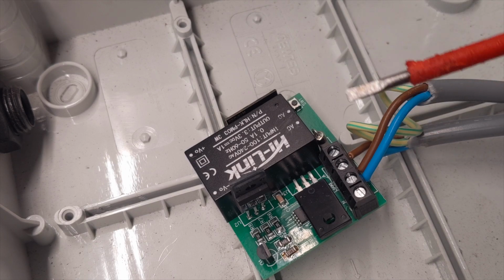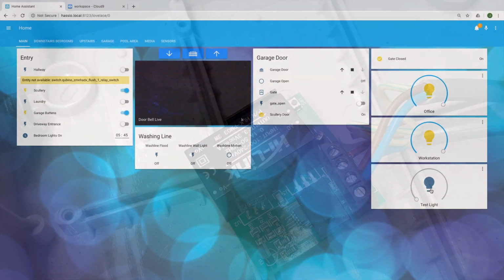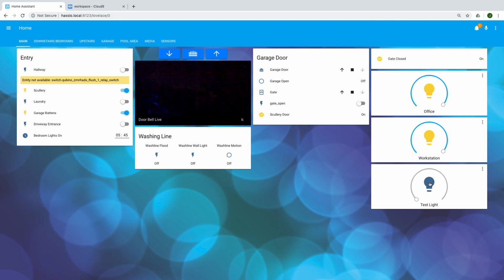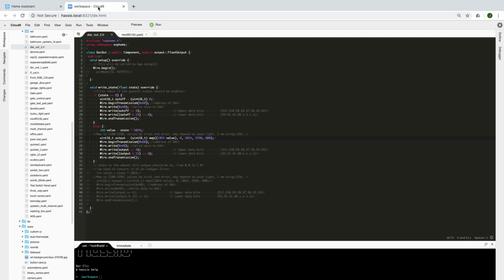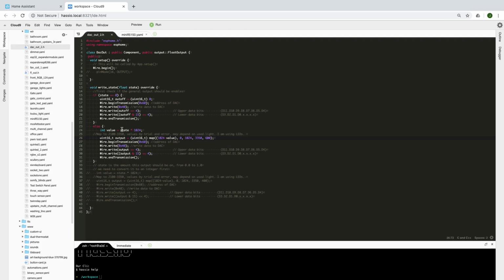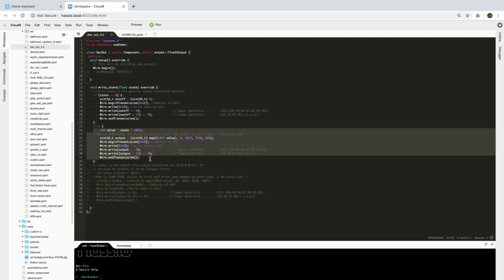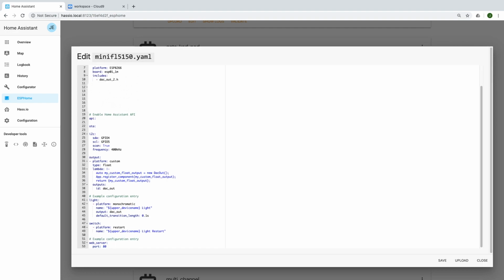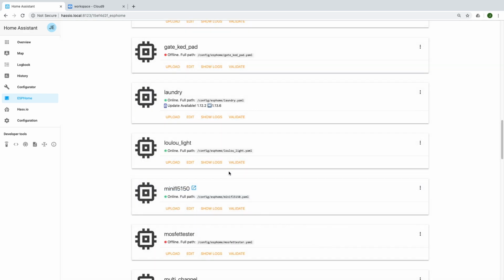Home Assistant Wifi Phase Cut Dimmer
Prototype 240v AC Phase Cut dimmer that connects to Home Assistant via ESPhome. The FL5150 ic control 2 x IGBT to offer either Lead or Trailing edge dimming.  The lighting level is controller via an I2C DAC MCP4706.  These single channel DACs can sink or source to into a small load with no other component required.
Which I slightly modified to suit.

SDS1202x-e Scope
Differential Probe